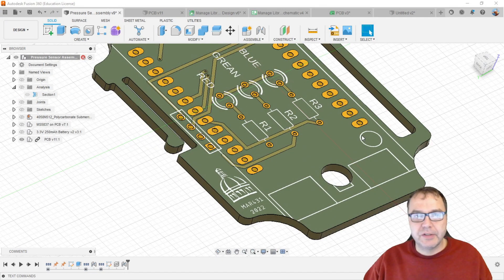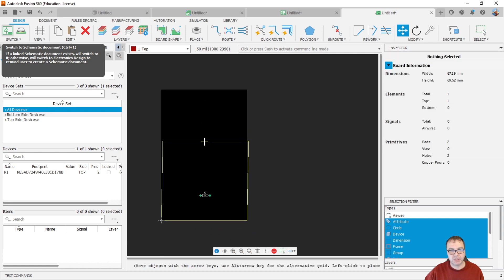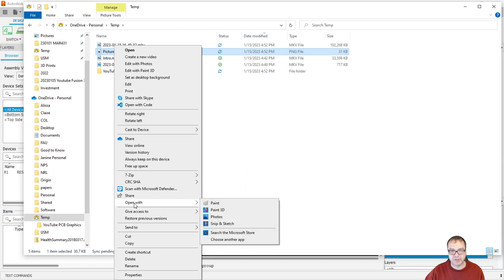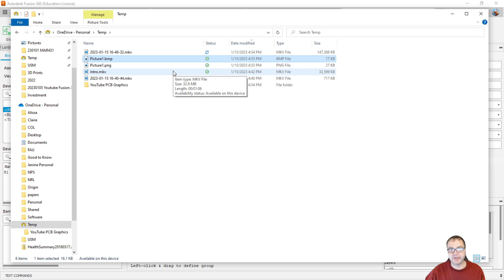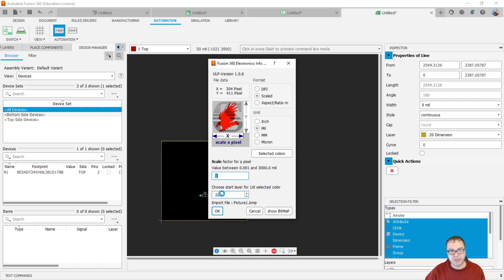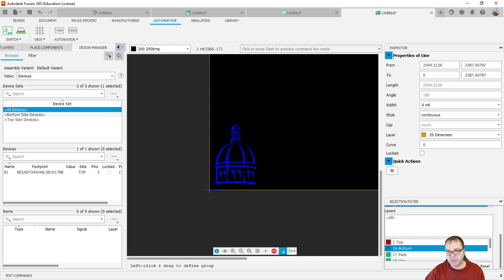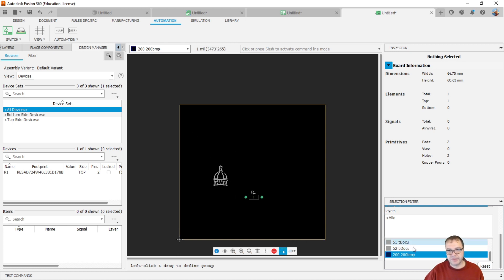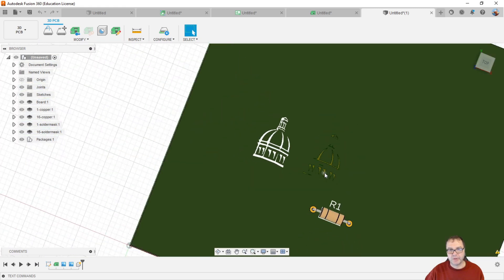Autodesk Fusion Custom PCB Graphics & Logos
How to use graphics/logos on PCBs in Autodesk Fusion 360 electronics